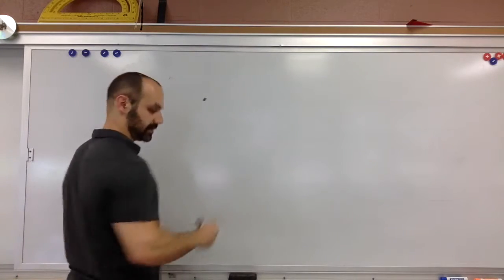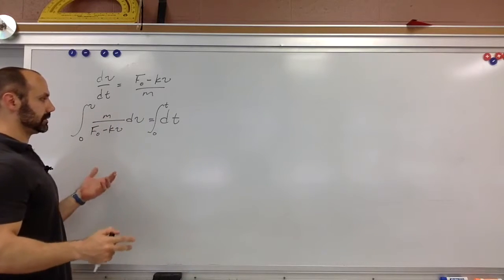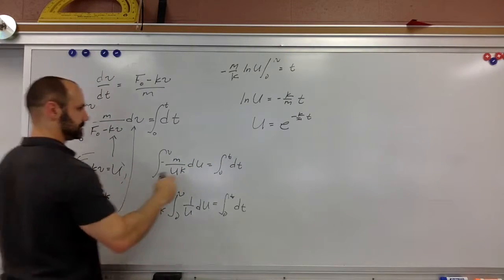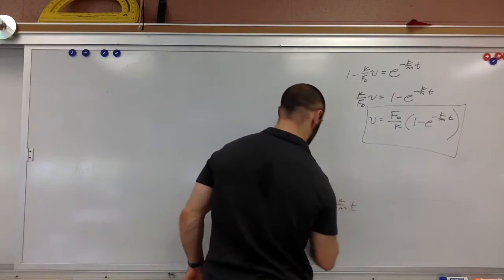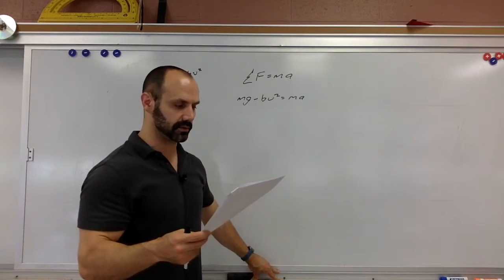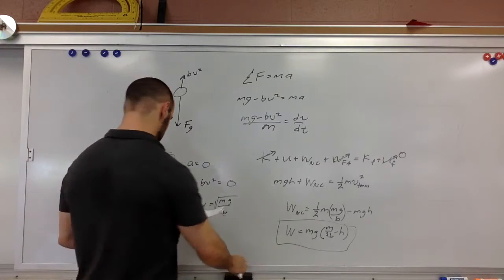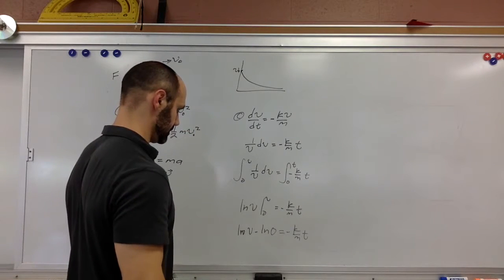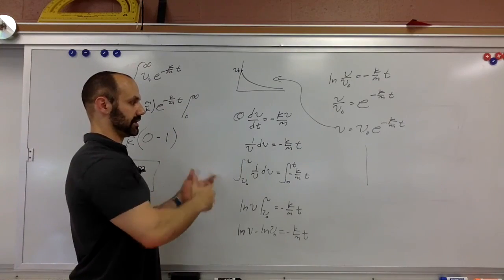Resistive Forces Day 2 part 2 - 6.4b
AP Physics C lectures with Mr. D'Antuono. This lectures covers drag forces with integral calculus.